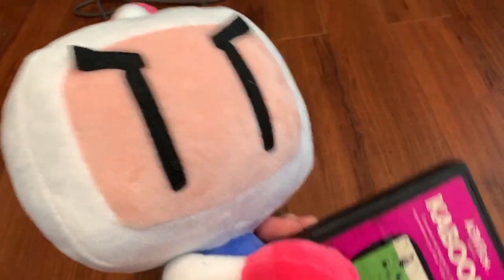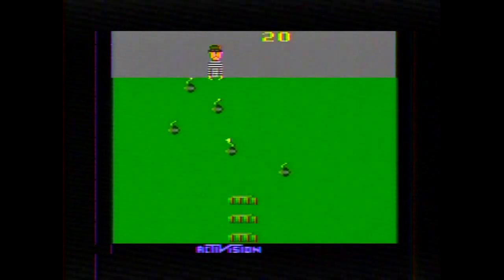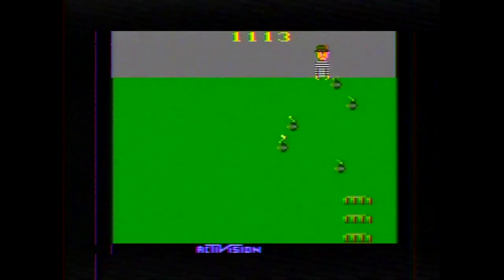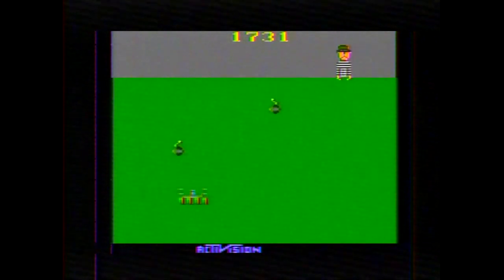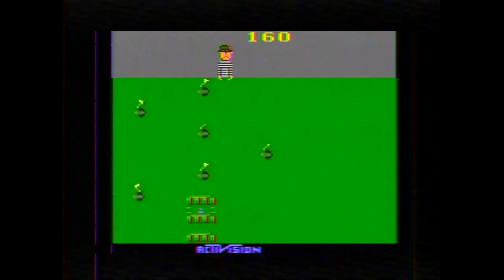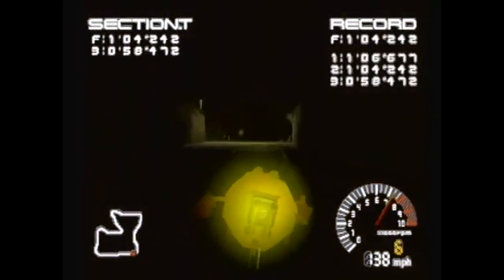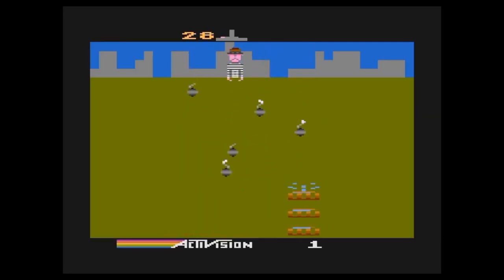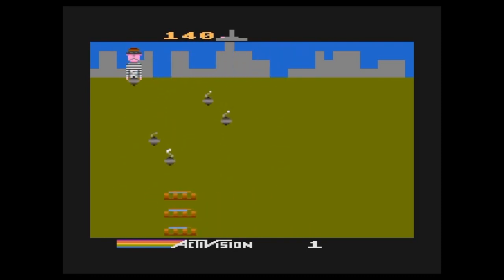Bomberman Likes Kaboom!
Never heard of Activision's 1981 Atari VCS game Kaboom!? Feel free to let Bomberman fill you in on it! Clyde from the Pac-Man series is there too for some reason.

Super Bomberman R 2 is finally out! The timing could not be more perfect; I've made another Bomberman plush video! This one focuses on Activision's Kaboom! for the Atari VCS (or the Atari 2600 if you prefer) while also briefly mentioning the Atari 5200/Atari 400 version from 1983. This video ended up being slightly longer than the previous one I made last month, which I was surprised by. Alas, the process of making this went very smoothly, and I'm happy to say that I think I'm doing a bit better with my voice for Bomberman. I hope you all enjoy this. ^w^